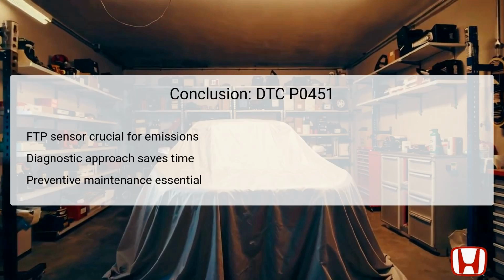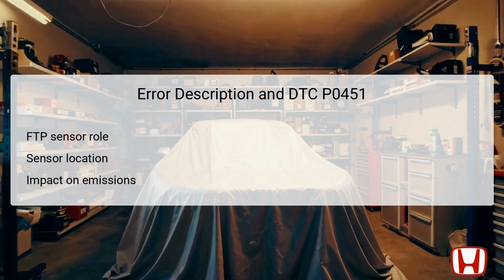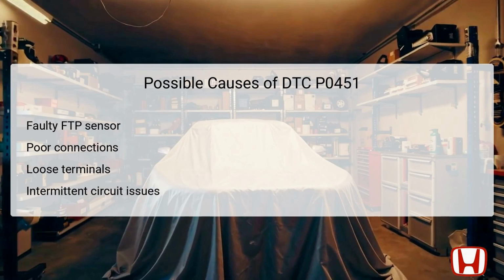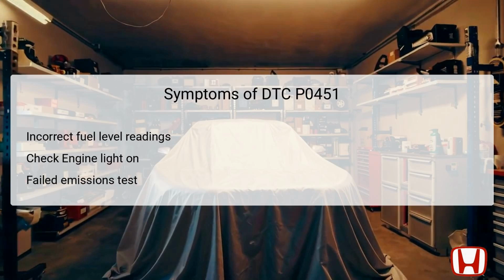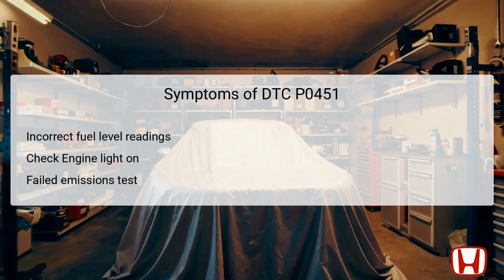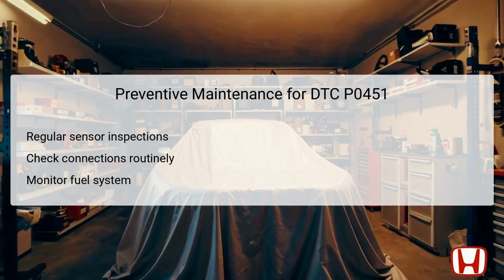DTC P0451: FTP Sensor Circuit Range/Performance Problem - Honda Accord 2012-2017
Join the STEP Diagnostics early access list:
​ In this video, you'll learn about Diagnostic Trouble Code (DTC) P0451, which indicates issues with the Fuel Tank Pressure (FTP) sensor circuit in Honda Accord models from 2012 to 2017. We will provide a detailed overview of the sensor's role, common causes of the error, troubleshooting steps, and preventive maintenance strategies to ensure your vehicle remains compliant with emissions regulations while optimizing performance.